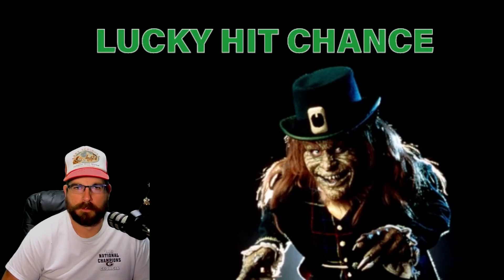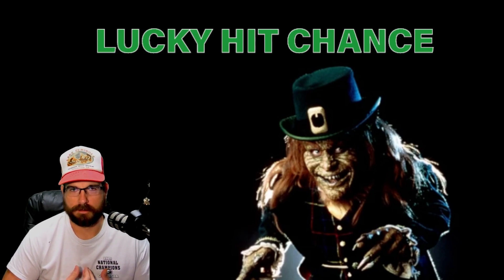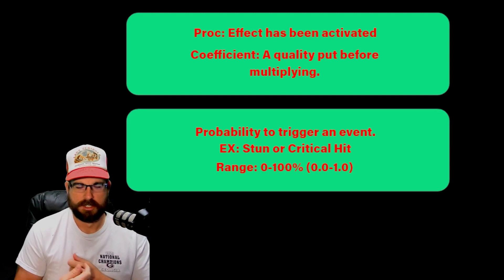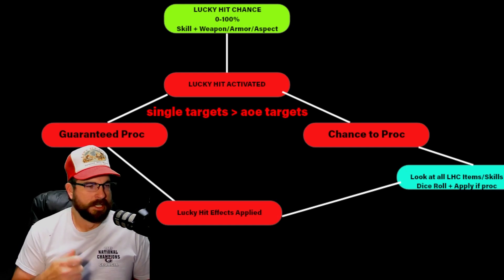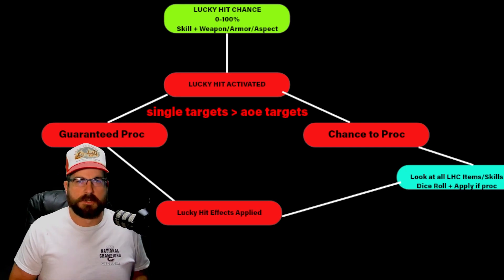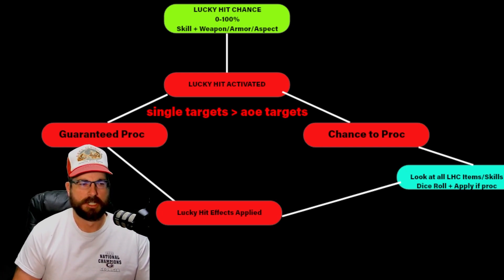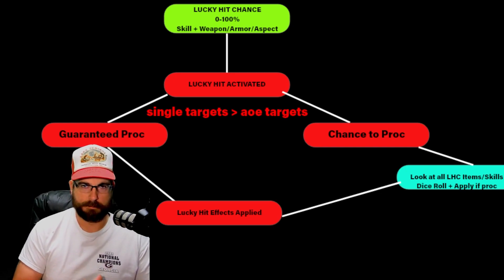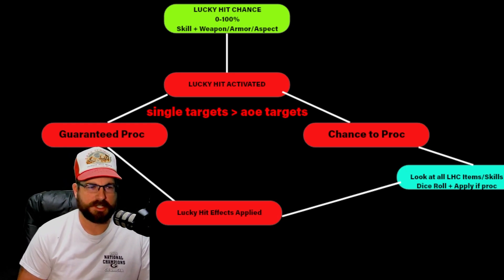LUCKY HIT - What is it?? | Diablo 4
There is a new mechanic in Diablo 4 called Lucky Hit. I go into what it is and the basics of how it works!

Eva in the Andes
Eros